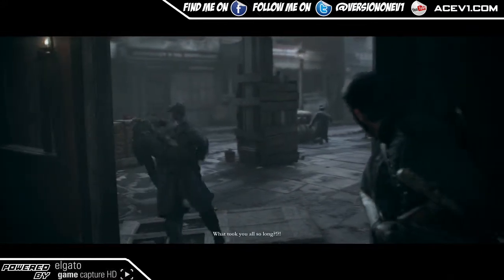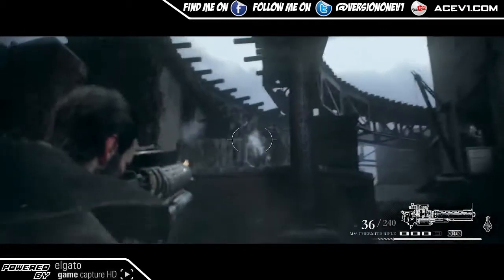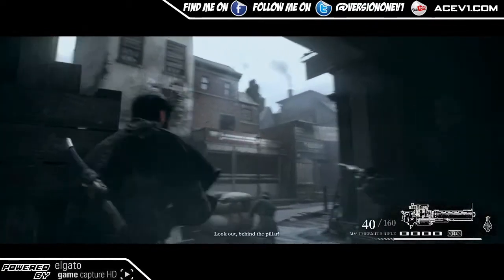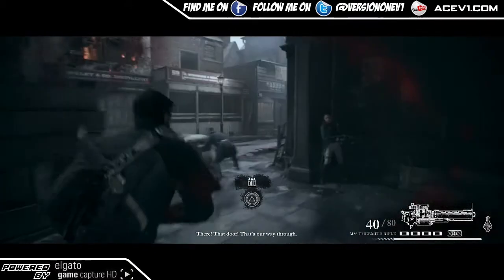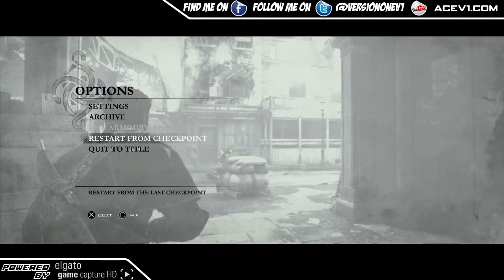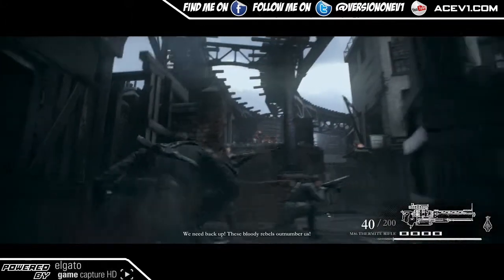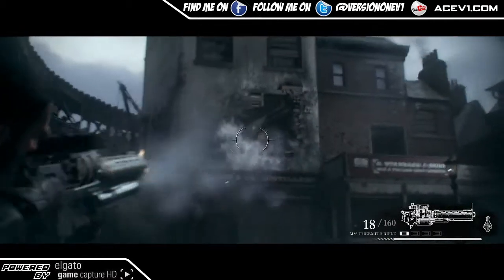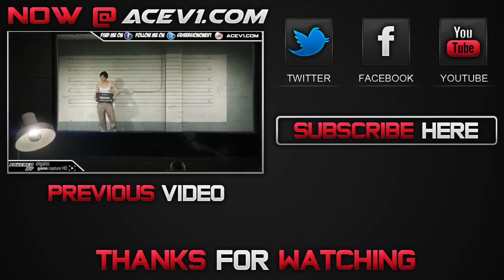How To "Up In Flames" Trophy Guide Tip The Order 1886 Walkthrough